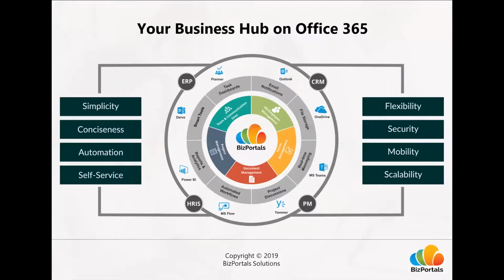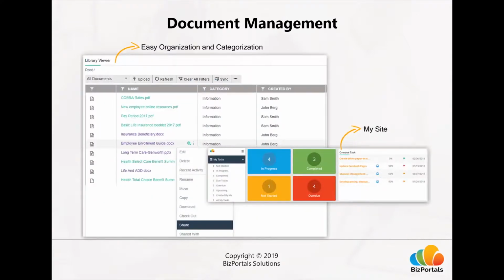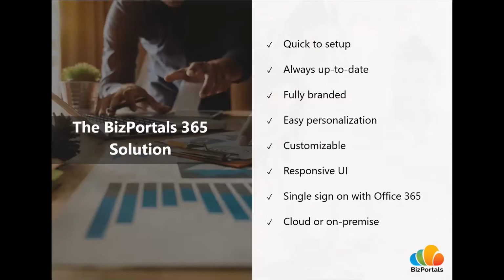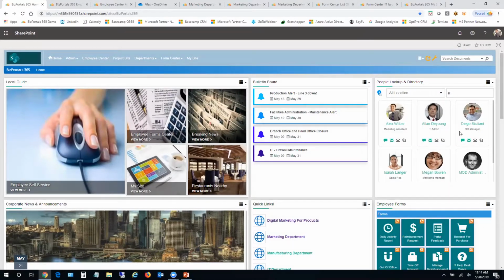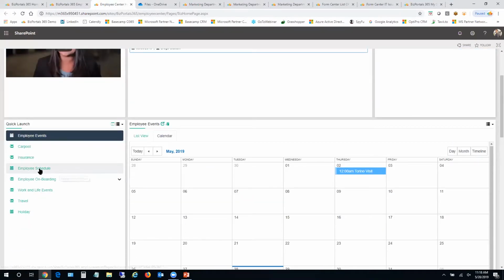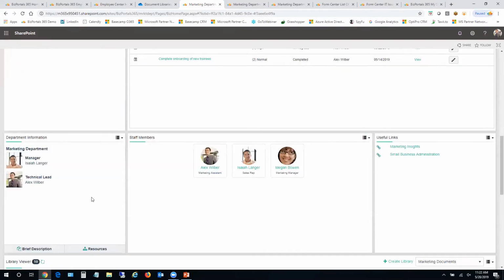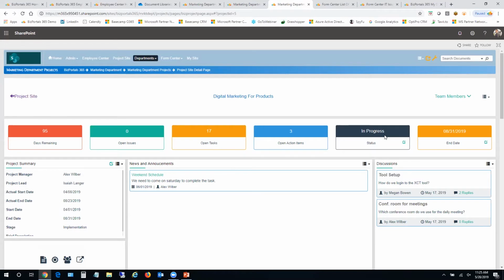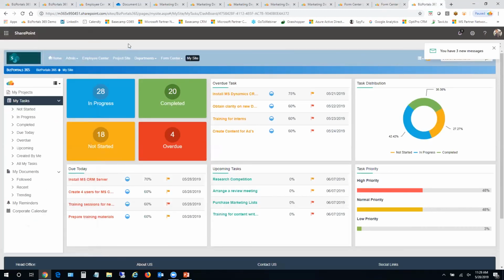Engage your Employees with an Office 365 Intranet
An Office 365 Intranet can provide you and your employees with automated processes and tools that make work life simpler, more productive, and more engaged.